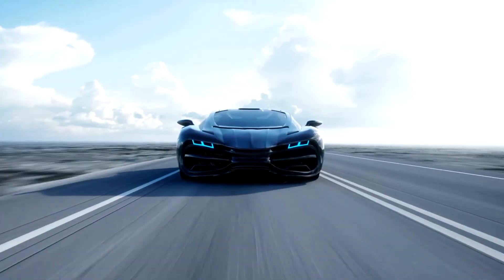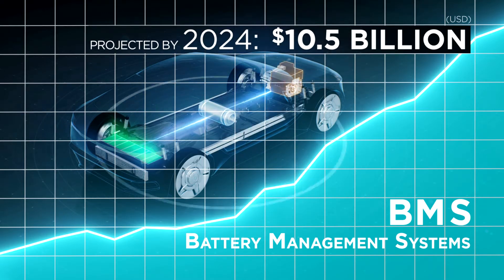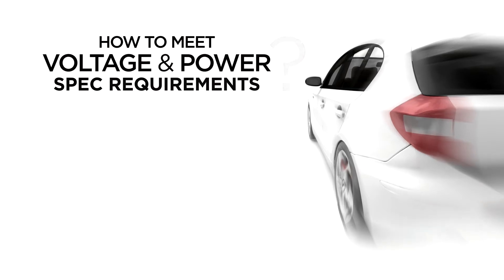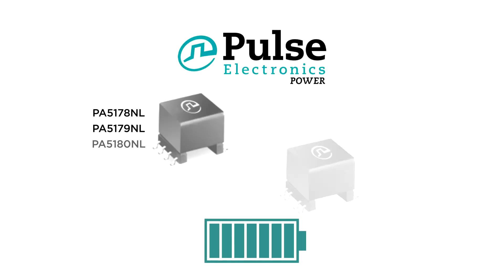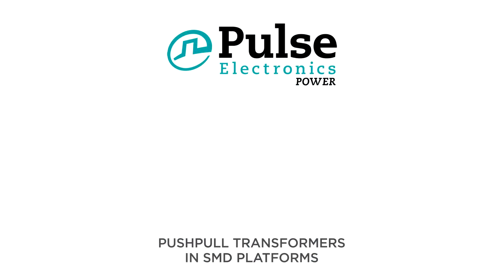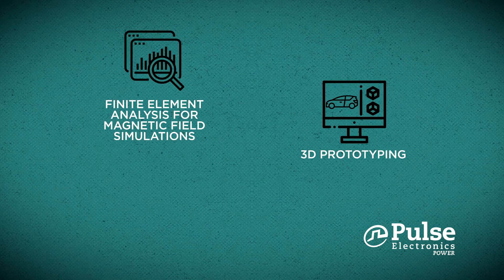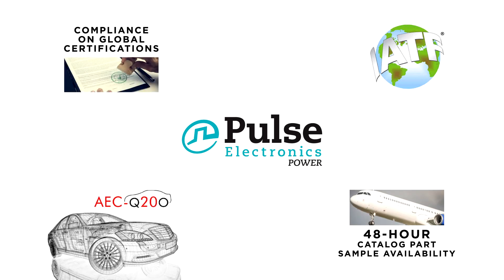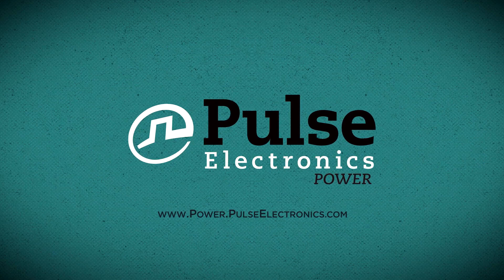Battery Management Systems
Pulse Electronics Power BU battery management solutions enable your system to monitor the key operational parameters such as internal temperature during charging and discharging.  Learn more about our battery monitoring systems by visiting